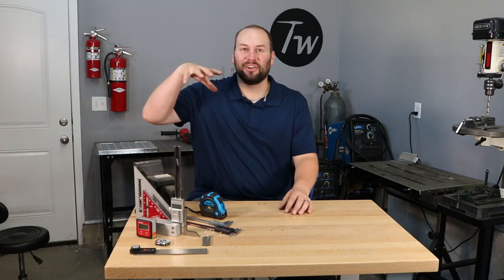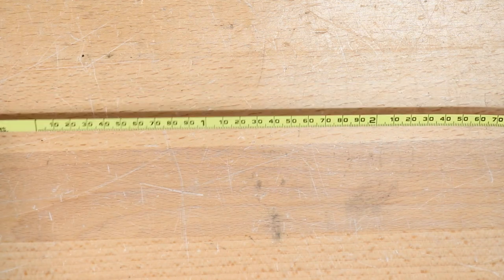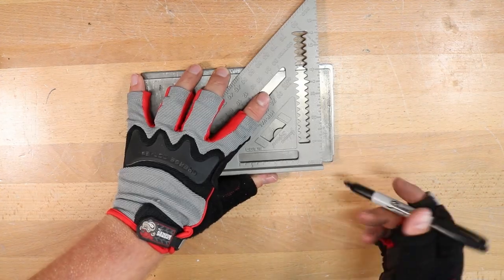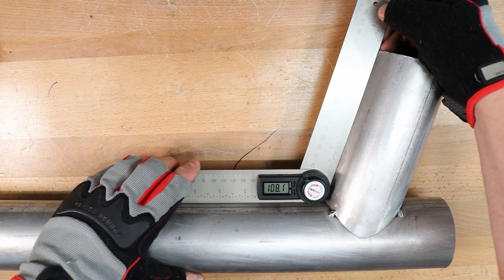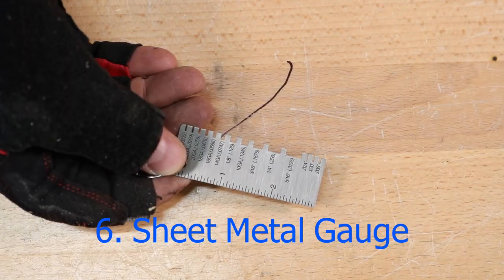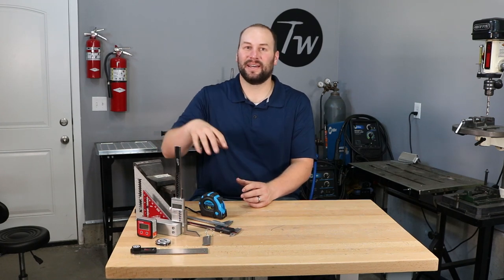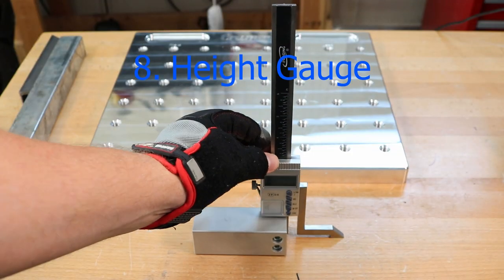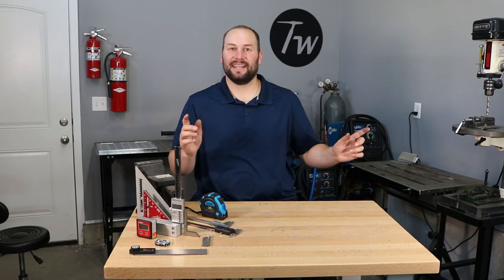8 Measuring Tools for Welding and Fabrication in 8 Minutes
The basic tools for welding and metalwork are not complete without measuring tools and gauges. Let's go over 8 of the most common measuring tools that I use in my weld shop. If you're looking to improve your welding skills or learn how to build so great projects, check out the other videos on my channel and subscribe to get the latest videos delivered to you.

The List:
1. Measuring Tape
2. Pi Tape
3. Speed Square
--Mini Speed Square
4. Protractor
5. Angle Block
6. Thickness Gauge
7. Calipers
8. Height Gauge